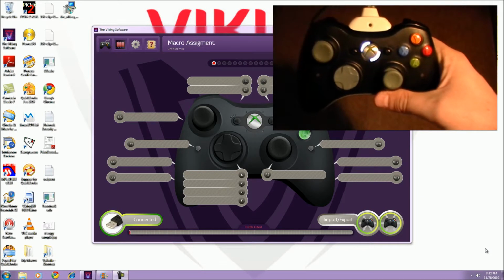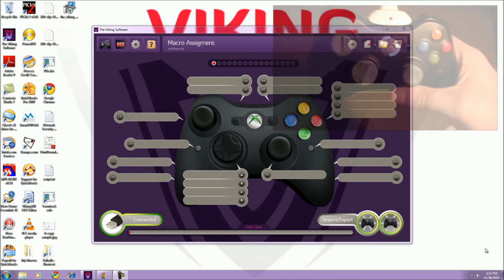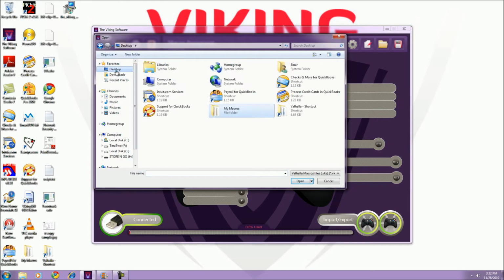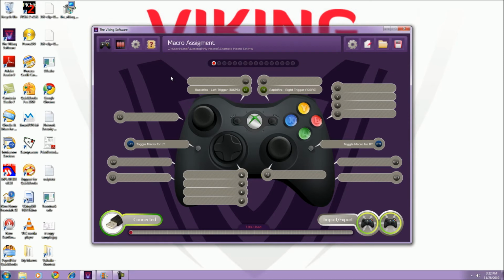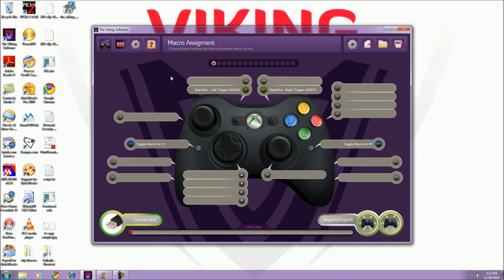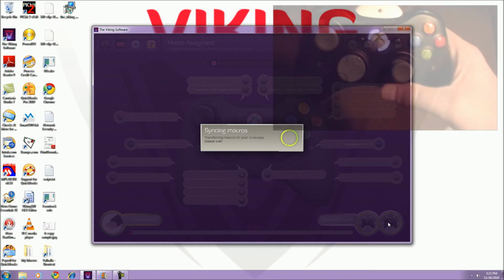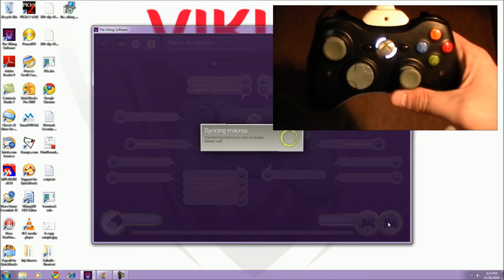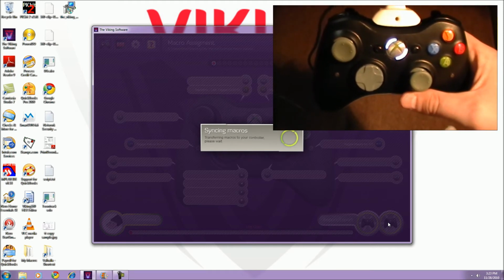Chapter 4 - Transferring a Viking Macro Set to the Controller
Tutorial video series for The Viking modded controller for XBOX 360.

Chapter 4: Transferring a Viking Macro Set (.VKS file) to your modded controller.